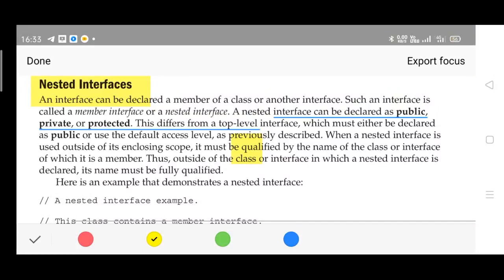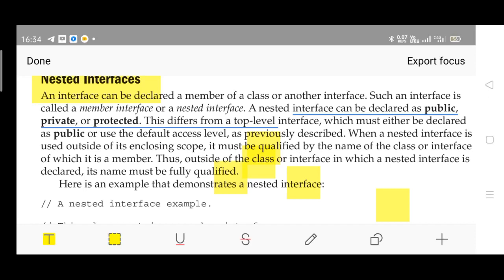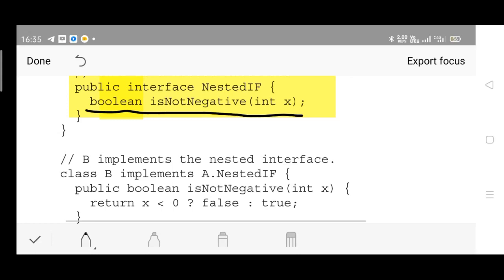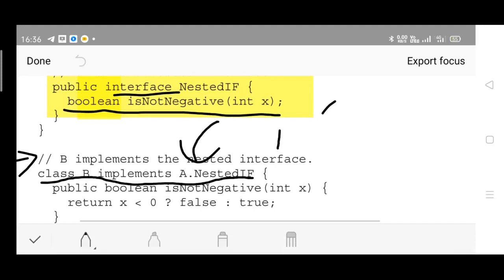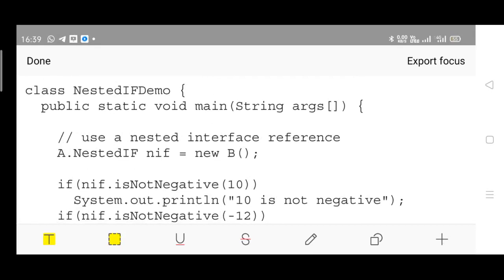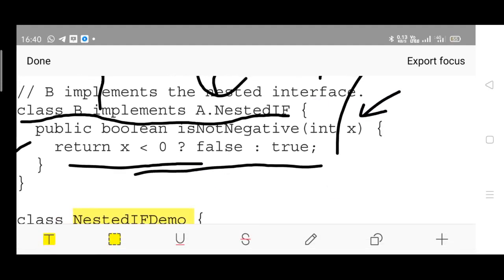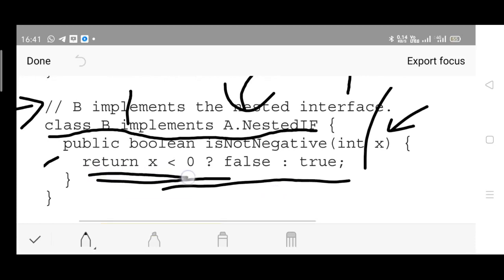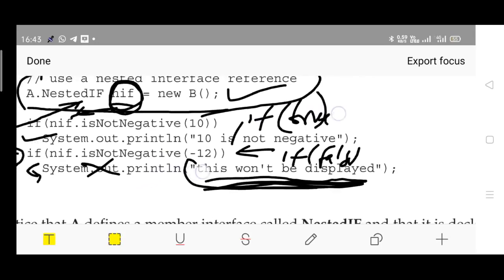18CS45 OOC Mod 4 by Prof. Raghavendra Hegde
Nested interfaces